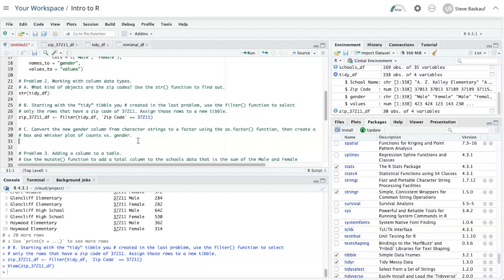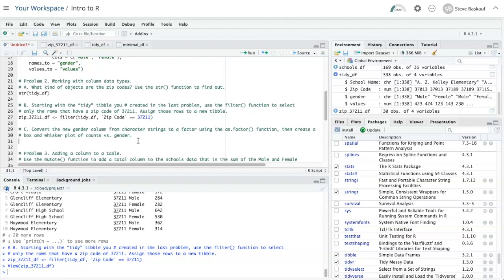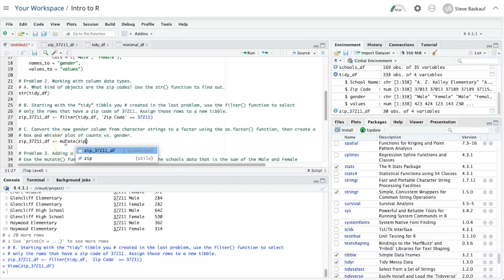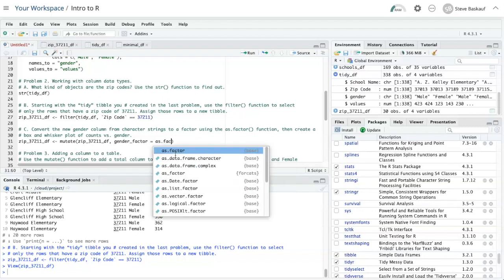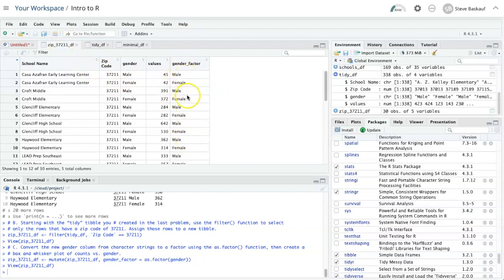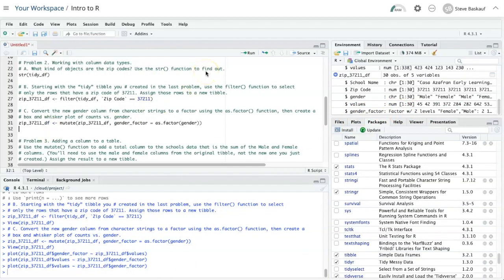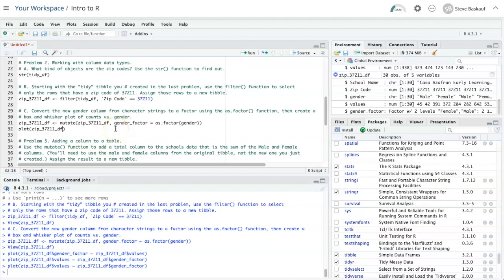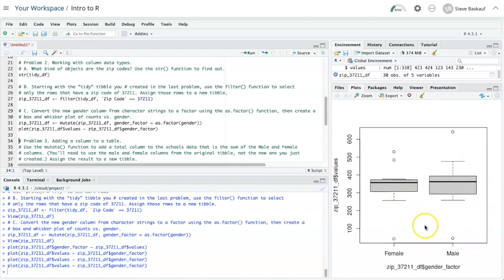R practice: lesson 014a, practice 2c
Solution to a practice R problem